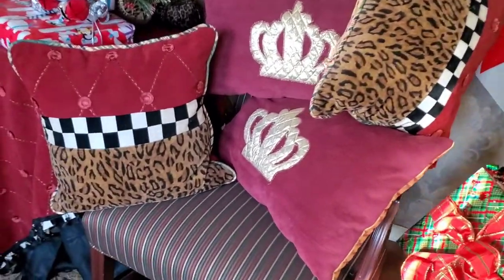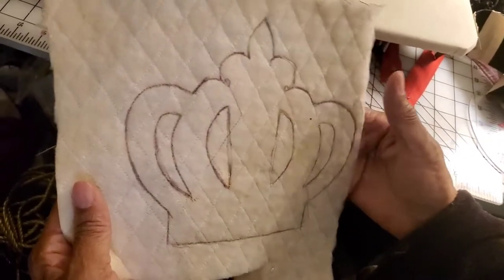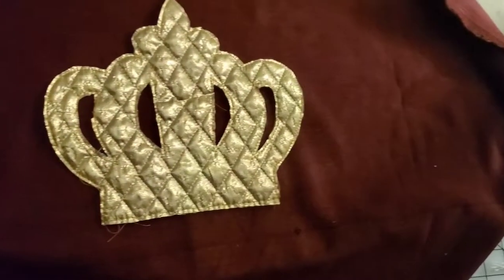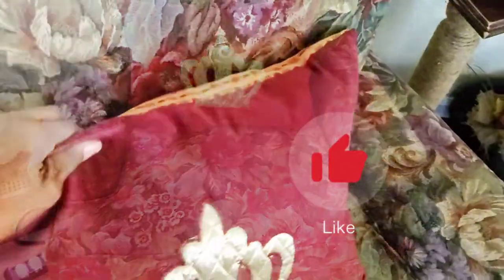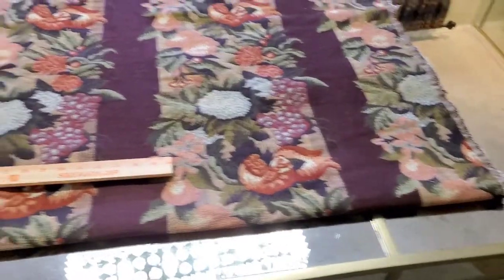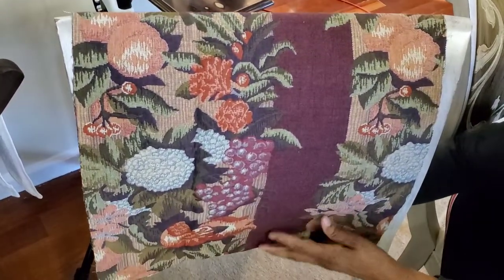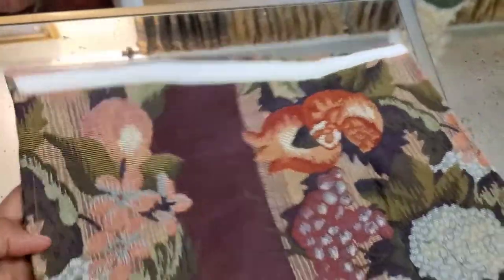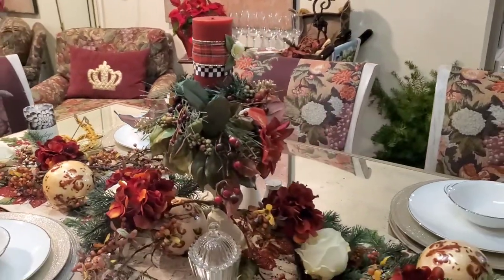VLOGMAS 2022 -DIY Throw Pillow from Thrifted Fabric!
Vlogmas 2022 Day 4 Diy throw pillows Diy throw pillow from thrifted fabric diy throw pillows room decor sewing thrift flip Decorative throw pillows home decorating ideas interior design tips pillow cover throw pillow styling how to sew a pillow how to make a pillow decorative pillows diy room decor diy pillow cover vlogmas 2022 christmas decor do it yourself